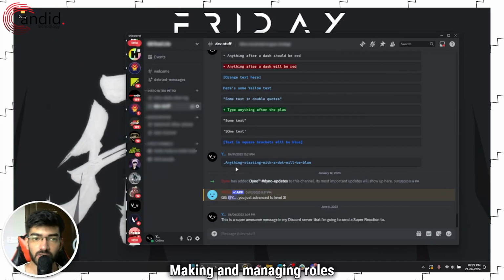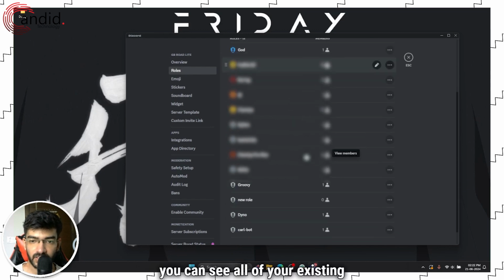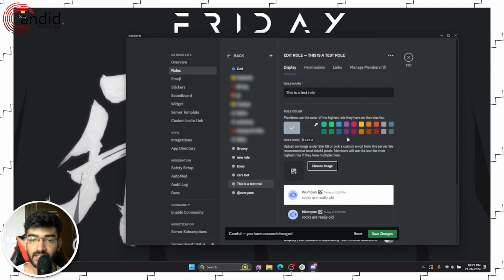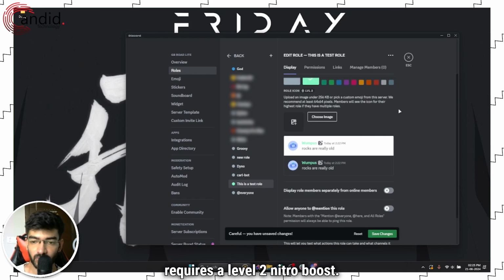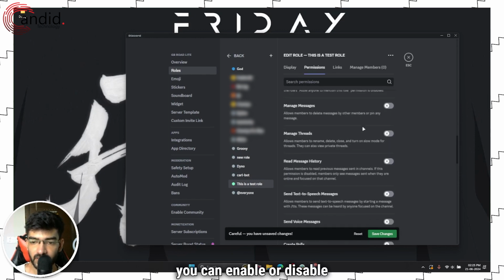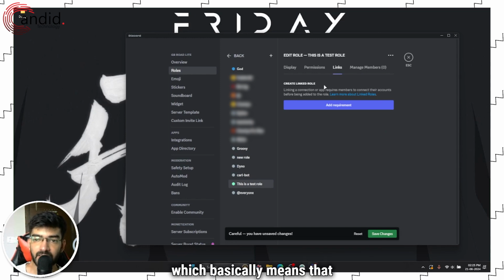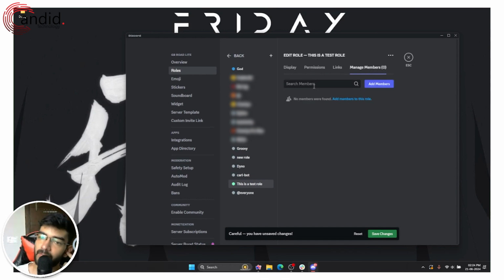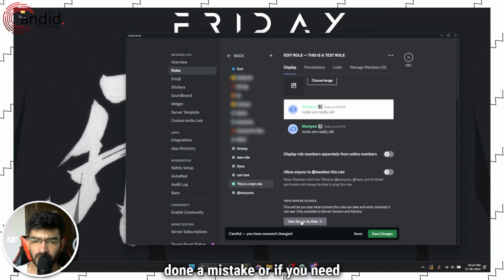How to make roles in Discord? | Candid.Technology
Here is How to make roles in Discord. for more guides and tech explainers, reviews, lists, comparisons and more tech-related stuff.